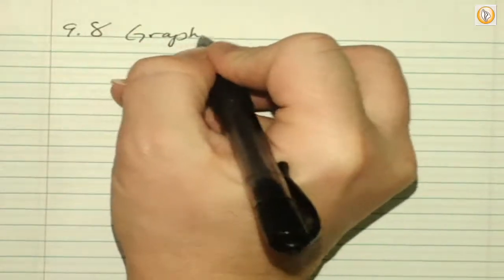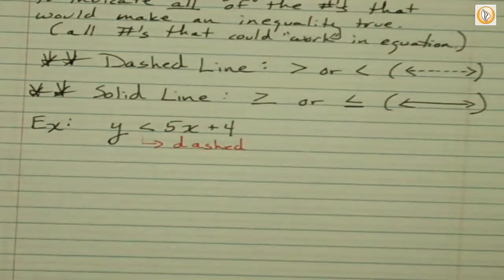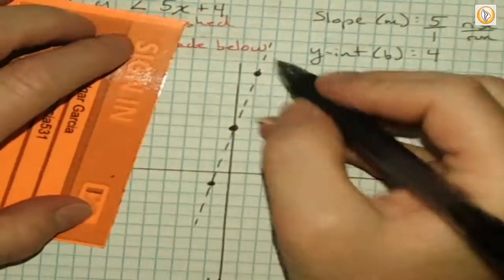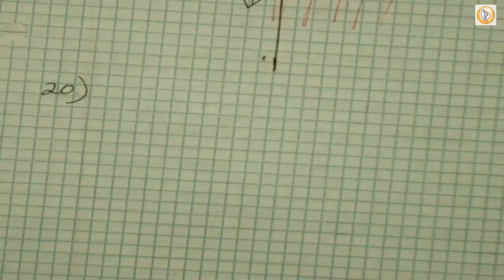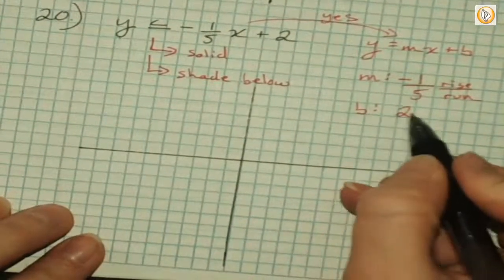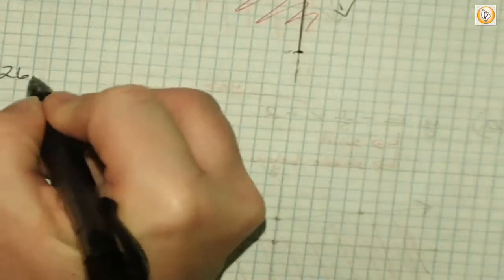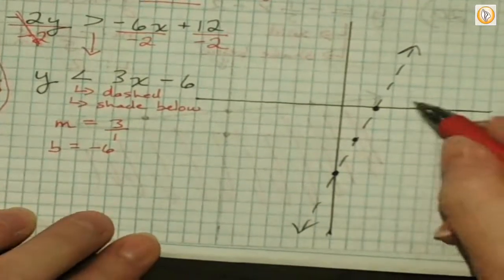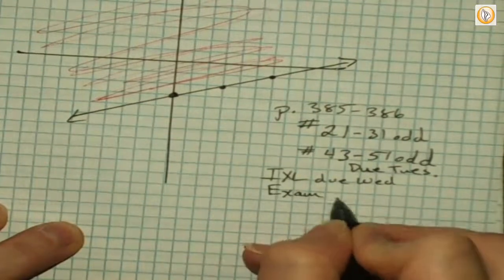PreAlgebra 9.8 Graphing Linear Inequalities